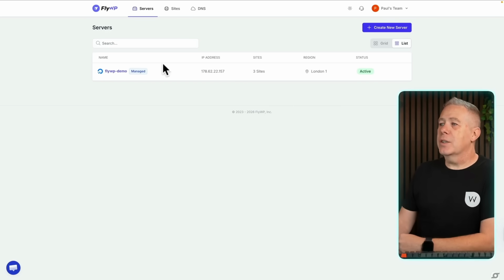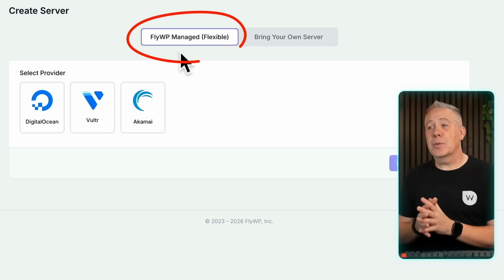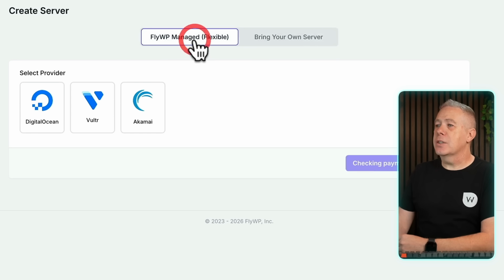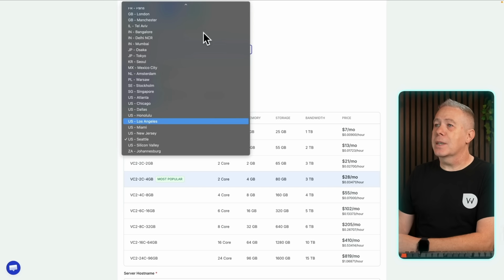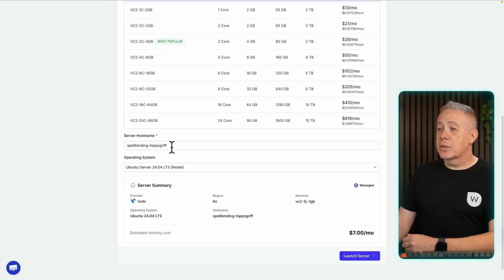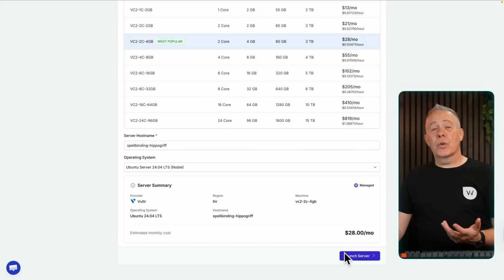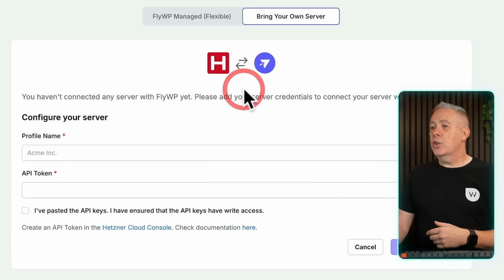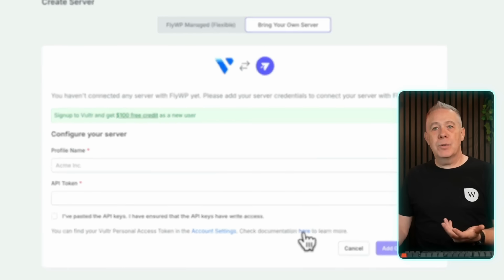Launch & Manage WordPress Servers Easily with FlyWP | Try FlyWP Now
Managing WordPress servers shouldn’t feel complicated.

With FlyWP, you can deploy, manage, and optimize high-performance WordPress servers without dealing with complex DevOps setups.

With FlyWP, you can:

✔ Launch WordPress servers in minutes
✔ Manage sites from one dashboard
✔ Use high-performance stacks like NGINX/OpenLiteSpeed
✔ Enable Redis & advanced caching easily
✔ Keep full flexibility and control over your infrastructure

Whether you prefer customizable managed hosting or your own cloud server (BYOS), FlyWP gives you a simpler way to run WordPress at scale.